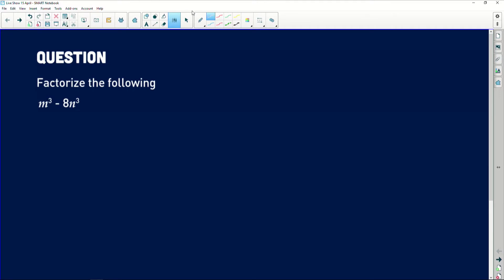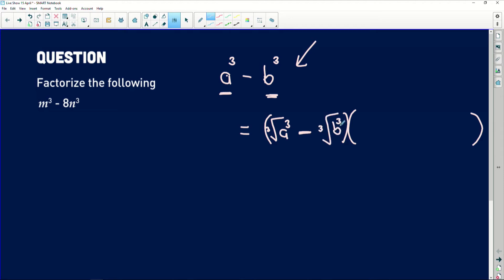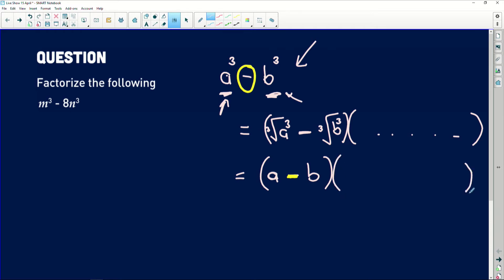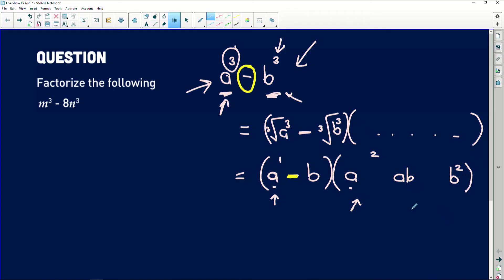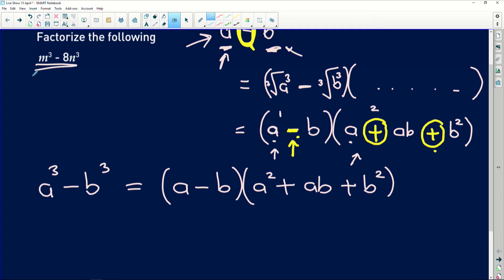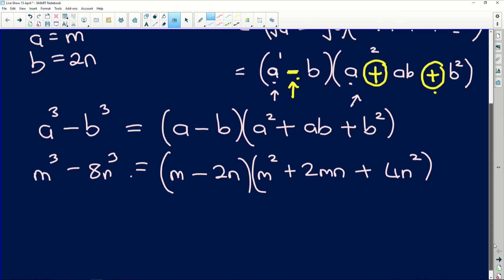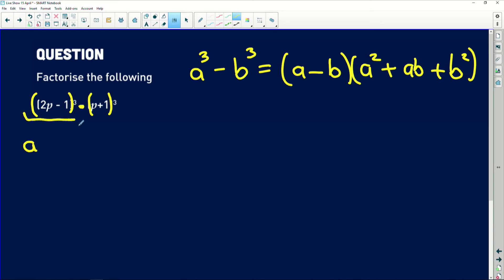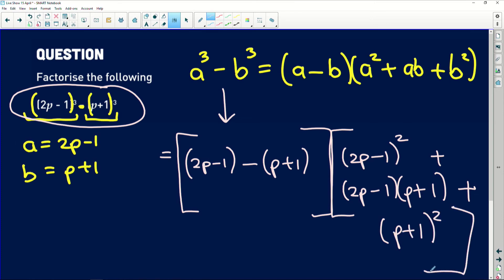Maths 2019 Revision: Factorising Polynomials - Part1/16